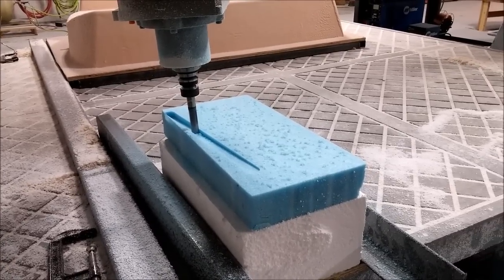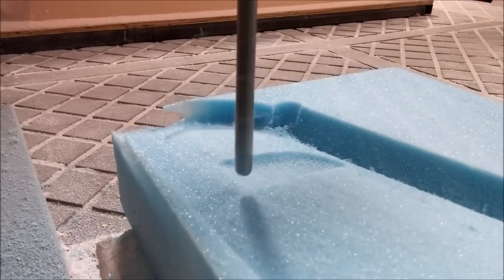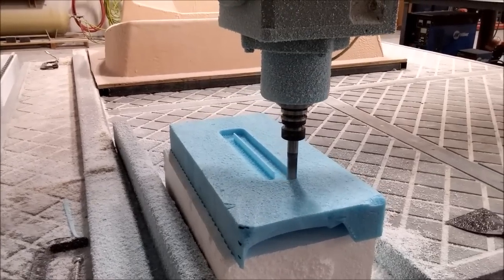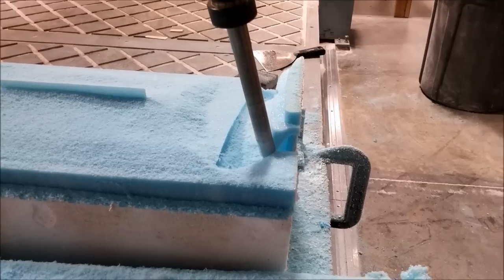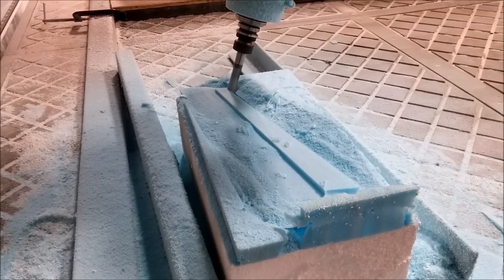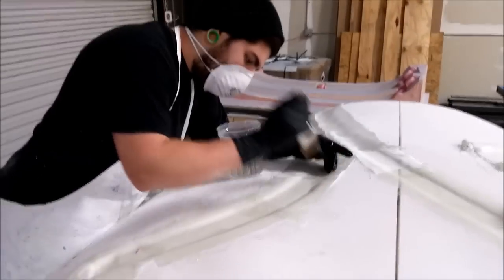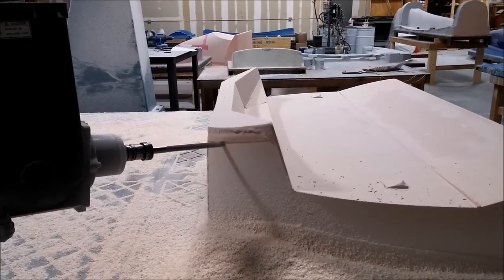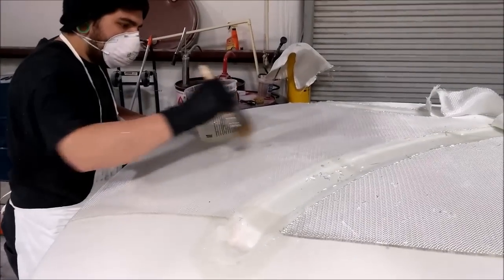Raptor Aircraft January 5th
Milling new surfaces for the model winglets and glassing the roof plug.